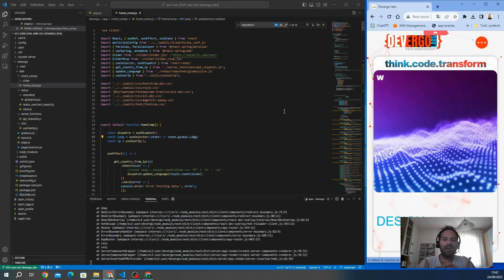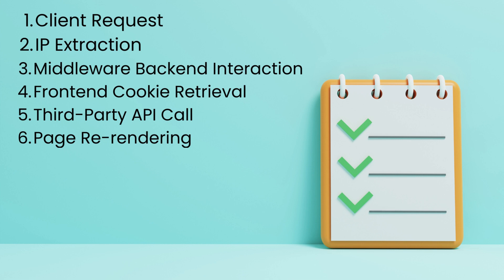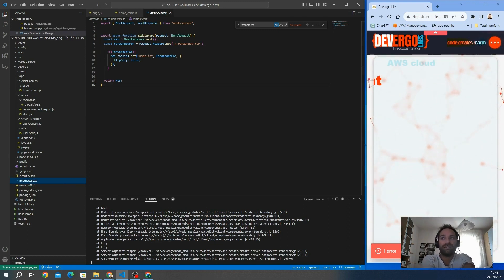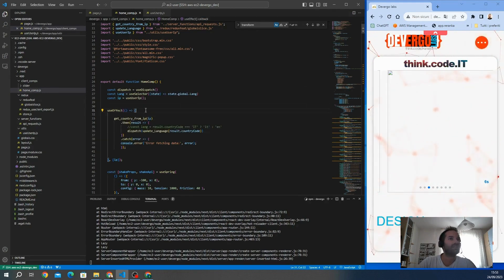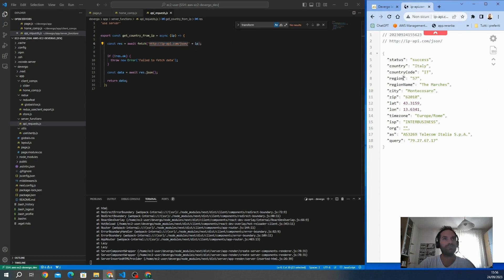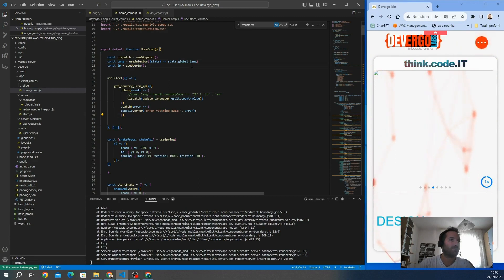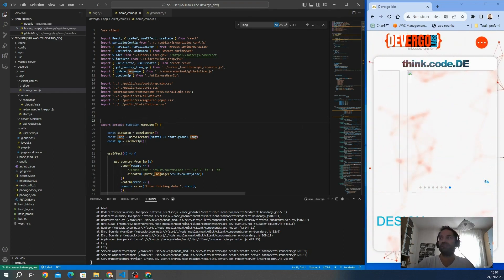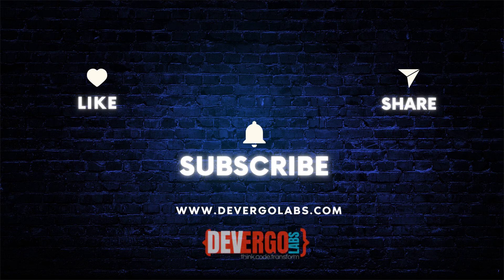Automatic Website Language Setting Based on Client IP in Next.js Tutorial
🚀 Welcome to the Tutorial on Setting Up Automatic Website Configuration Based on Client in Next.js! 🚀

🌟 Have you ever been knee-deep in your coding journey, working on your projects, and suddenly stumbled upon something truly extraordinary? Those moments when you unlock a hidden gem, unravel an advanced technique, or harness a powerful tool that revolutionizes your work?

Welcome to "Random Coding Sessions," a space where we invite you to join us on this exhilarating ride through the ever-evolving landscape of technology. i want to share those remarkable, serendipitous moments when I uncover, create, or harness something remarkable and useful in the realm of coding and development.

👉 In this tutorial, I will guide you through the process of automatically configuring your Next.js website based on the client's location. We'll achieve this by using Next.js middleware, server functions, and third-party APIs to seamlessly customize the user experience.

This course is presented by the Devergo Labs team.

🎯 What You Will Learn:

✅ How to extract the client's IP address using Next.js middleware
✅ Setting the extracted IP address as a cookie for future use
✅ Retrieving the user's IP address on the frontend from the stored cookie
✅ Invoking a server function to determine the user's country based on the IP address
✅ Dynamically re-rendering the page to display content in the appropriate language and style based on the user's country

By the end of this tutorial, you will be able to implement automatic website configuration in your Next.js project, providing a tailored user experience to your visitors.

🛠️ Practical Project:
In this course, we will apply what we have learned by implementing automatic website configuration in a sample Next.js project. You'll have the opportunity to put your knowledge into practice immediately.

🌟At Devergo labs, we are passionately dedicated to democratizing the world of coding. Our vision is simple yet profound: to make coding accessible to everyone, regardless of their experience level.

👋 I'm Samuele Giampieri, the founder of Devergo Labs, and I bring over 7 years of fullstack development expertise to the table. Our mission at DEVERGO Labs is to provide a spectrum of web development services, cloud solutions, and AI integrations.

🎓But that's not all – we are equally committed to education. We offer a wide range of FREE programming courses meticulously designed to cater to both beginners and experienced developers. Our goal is to empower individuals on their journey to becoming proficient programmers.

Let's get started with the tutorial on setting up automatic website configuration in Next.js based on the client's location to provide a personalized user experience. 🌐